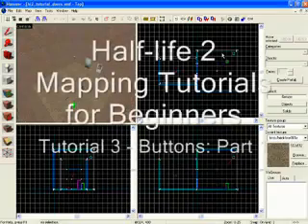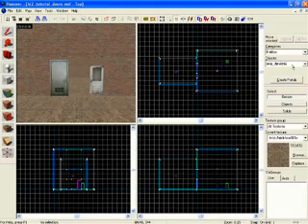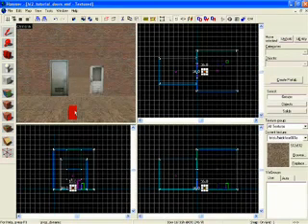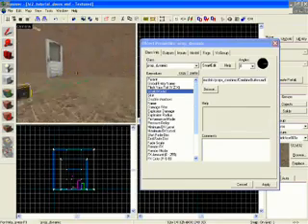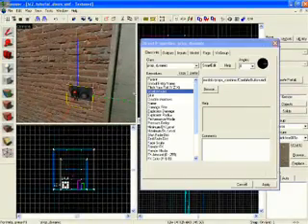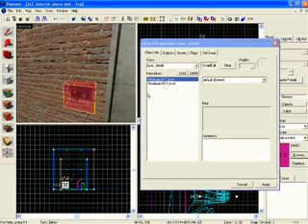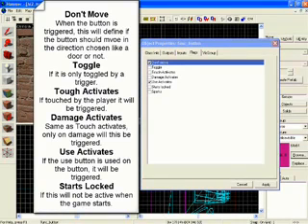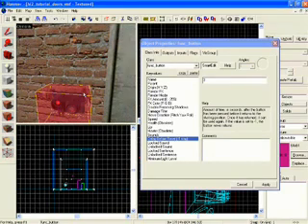HL2 Mapping Tutorial, Vid 3; Buttons Part 1